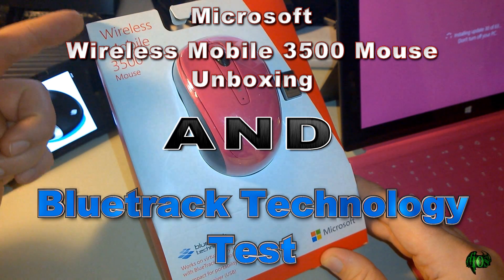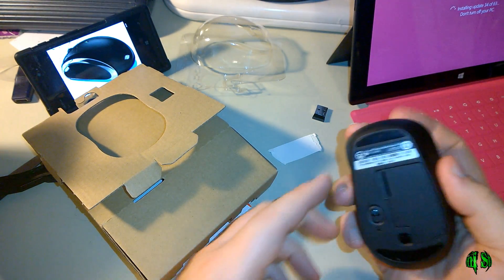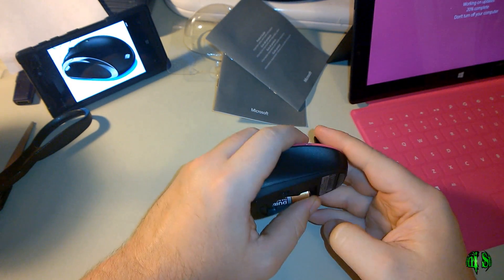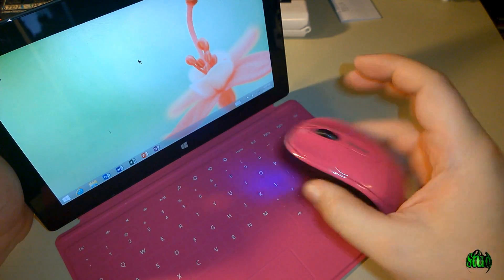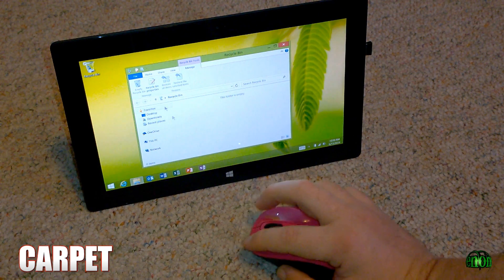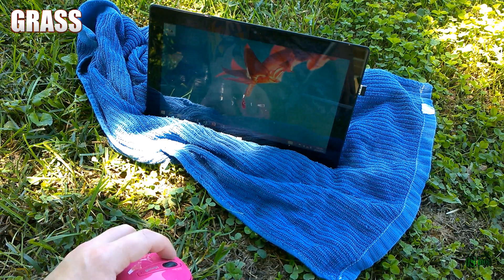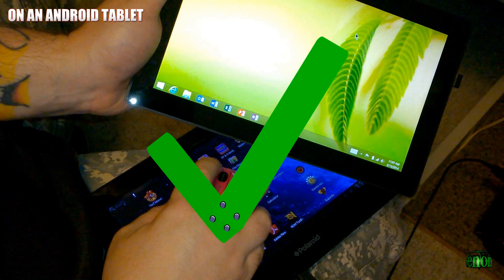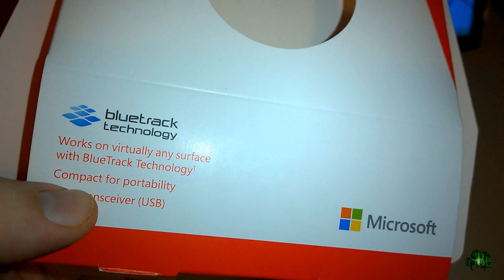Microsoft 3500 Mouse Unbox & BlueTrack Technology Test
In this video we unbox the Microsoft 3500 Mobile Wireless Mouse and then see if we can get the BlueTrack Technology to fail.

The Microsoft Mobile Wireless 3500 mouse is a compact mouse perfect for mobile use. It is easy to handle and uses just one AA battery.

The 3500 mouse uses a mini USB receiver which is perfect for mobile use. With a mini receiver there is less of a chance of breaking it off during transport or use vs. a normal sized USB receiver.

In the video, we use it with a Surface RT tablet.

The mouse also has a storage area for the receiver, underneath the battery compartment, so you can easily carry the mouse and receiver together.

This is a 2 button mouse, with the scroll knob being the 3rd button that can perform an action when you click down on it.

Next, we test the BlueTrack Technology on several different surfaces to see if we can get it to fail!

BlueTrack technology is Microsoft's proprietary tracking system. They say it will track on almost any surface, provides better accuracy over laser and optical mice, and is more sensitive.

We test the BlueTrack technology on several different surfaces, from the mundane, like a table; to the absurd, like on a shoe!

Watch the video to see if we get BlueTrack Technology to fail!

Do you have a BlueTrack mouse? How do you like it?